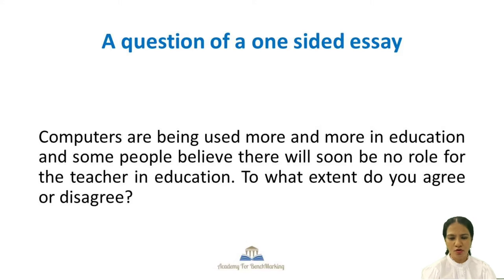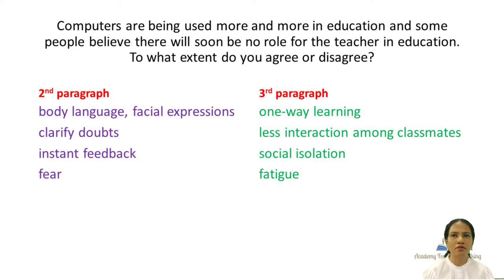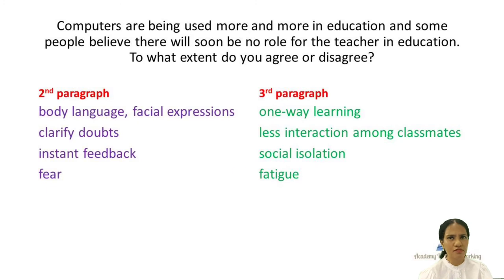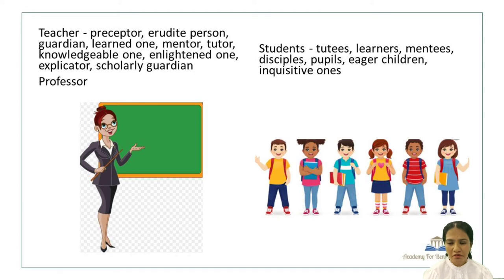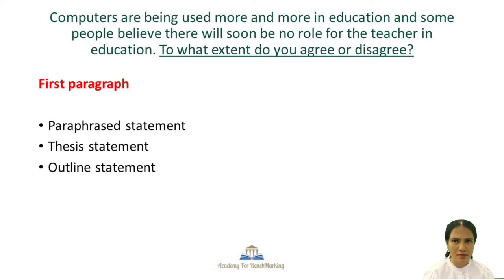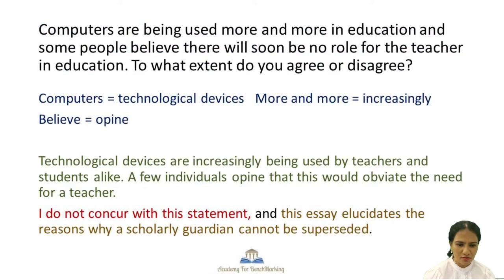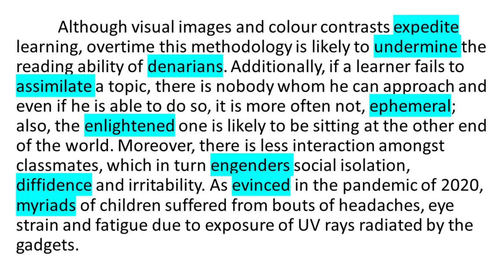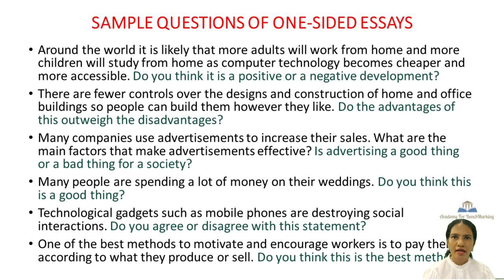IELTS_Task 2_Essay Writing_One Sided Essay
In this video, we have explained how to write a one-sided essay step by step. In addition, you get to learn how to jot down ideas, the meanings of difficult words and a gamut of synonyms. It would help  catapult your mediocre essay to a  band 8 category.